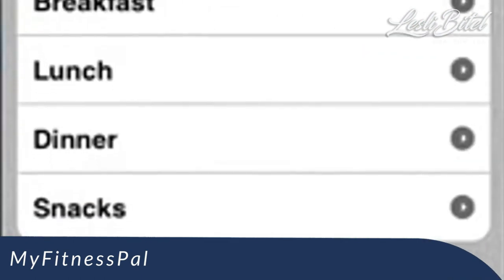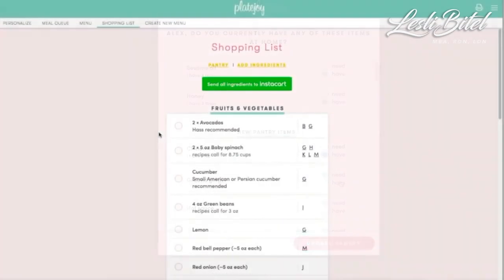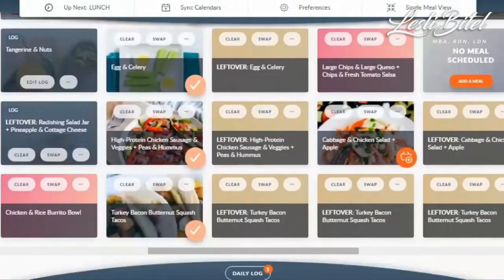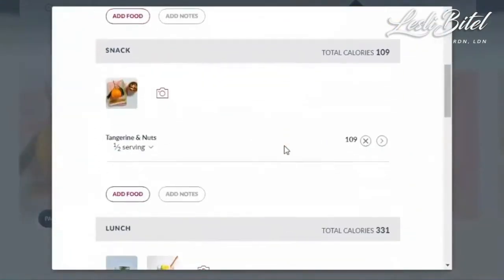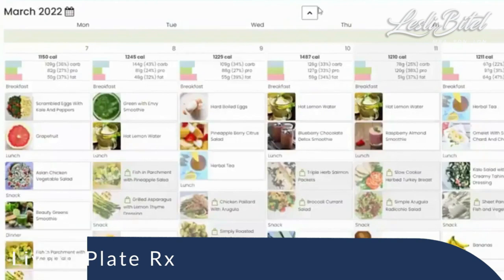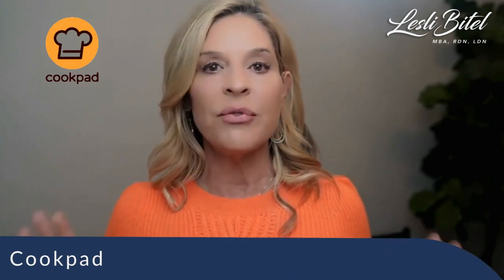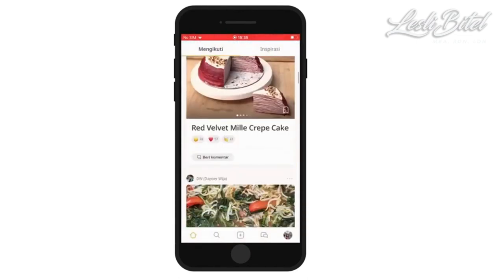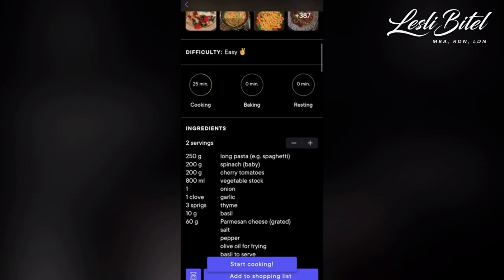Top 15 Meal Planning Apps For Your Private Practice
Are you a dietitian, nutritionist, or health professional looking to step up your meal-planning game?

In this video, I will share with you everything you need to know about each app's unique features, making your meal-planning easier than ever.

If you are ready to optimize your practice and make meal planning effortless, you won't want to miss this!

🔍 Inside This Video:
0:00 Introduction
1:21 Top 15 Meal Planning Apps
1:58 My Fitness Pal
2:30 Plate Joy
2:59 That Clean Life
3:29 MealPrepPro
3:50 Eat Love
4:37 Meal Garden
5:11 Fooducate
5:28 Living Plate Rx
6:17 Mealime
6:32 Cookpad
6:50 Yumly
7:12 MealBoard
7:35 Paprika Recipe Manager
7:52 Kitchen Stories
8:14 Forks Over Knives
8:53 Wrap Up & Key Takeaways

👩‍⚕️ About Lesli Bitel:

Lesli Bitel is a practice-building strategist and mentor with an MBA in global business. Passionate about helping health professionals thrive, she brings years of expertise to guide you in your private practice journey.